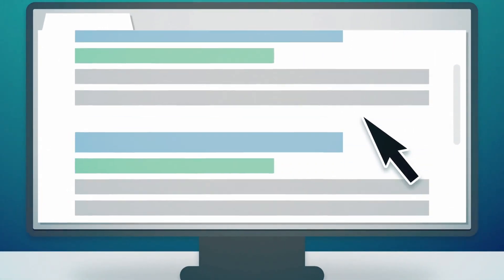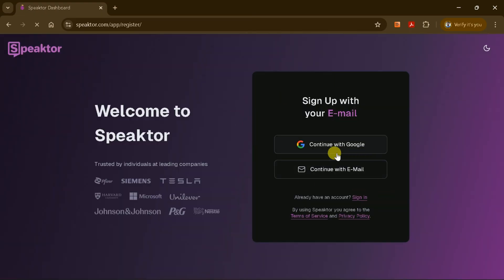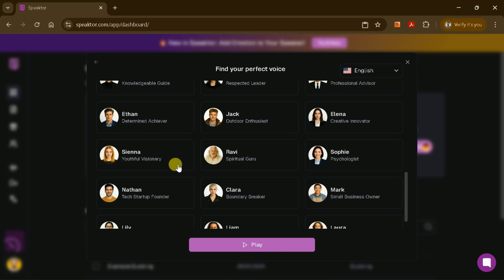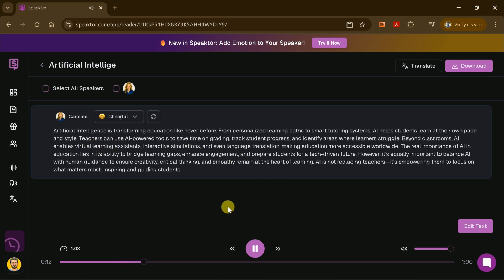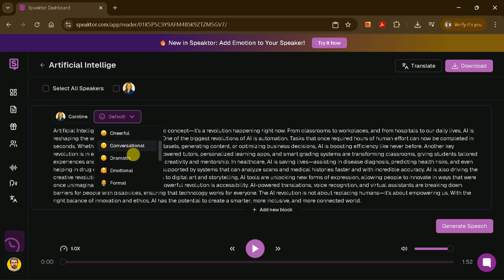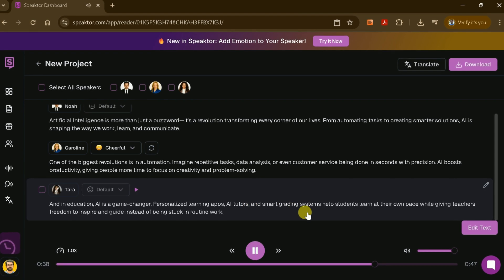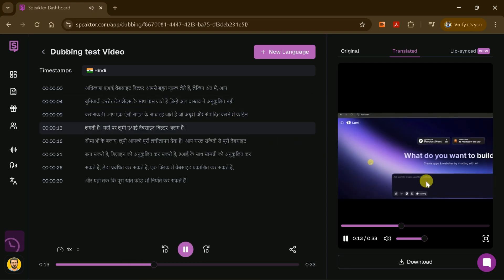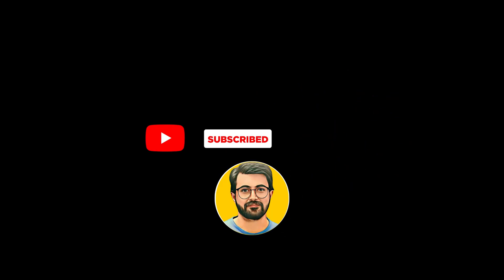BEST Elevenlabs Alternative Revealed | Text to Speech Tool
Say GOODBYE to Elevenlabs | The BEST AI for Text to Speech

Discover the BEST Elevenlabs Alternative in this video! If you’re searching for a powerful, user-friendly text-to-speech tool, look no further. We reveal Speaktor, a top-rated platform that transforms your text into natural-sounding speech in seconds. Whether you’re a content creator, educator, or just need high-quality voiceovers, Speaktor offers a seamless experience with multiple voices and languages.
Watch as we explore its features, compare it to Elevenlabs, and show you how easy it is to get started.

Timestamps:-
00:00 -Introduction
00:41 - Access the Official Site
00:46 - Homepage
01:43 - Type Text and Listen Feature
04:45 - Convert PDF, DOC into Voiceover
05:10 - Create Multiple Speakers Voiceover
06:36 - Dubbing
08:25 - Ending